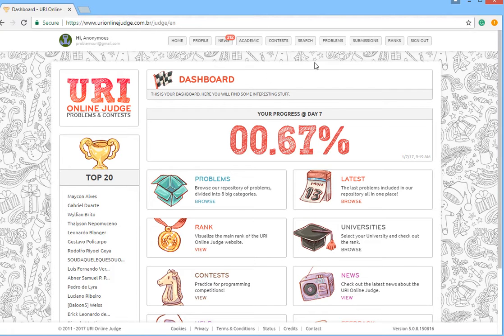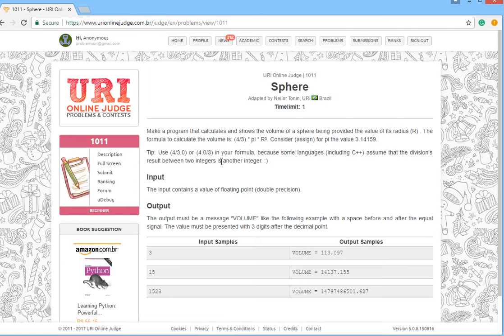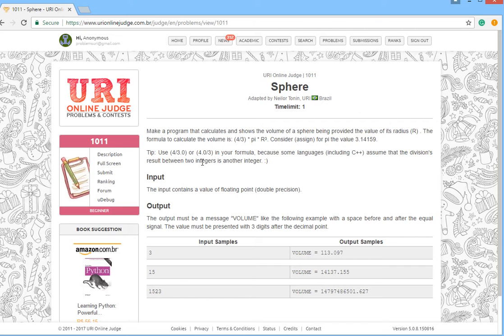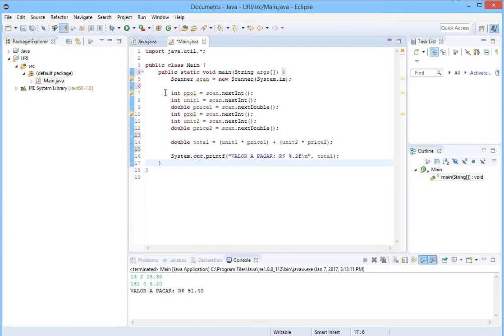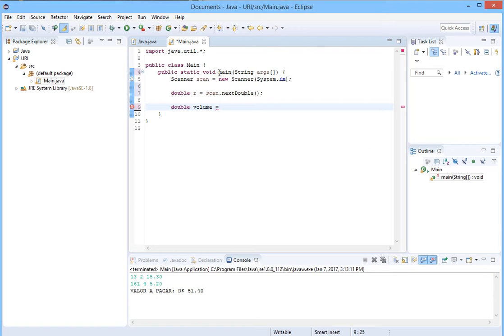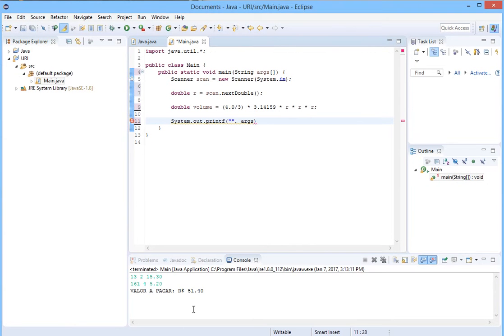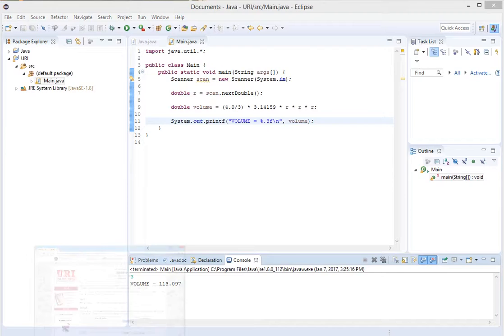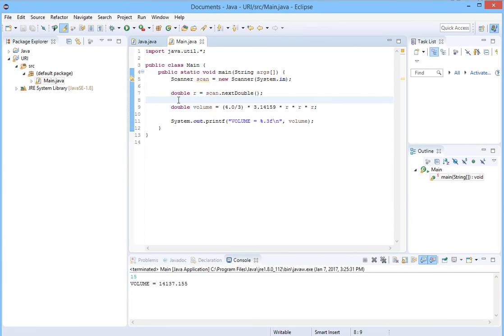URI Online Judge Solutions in Java - Problem 1011